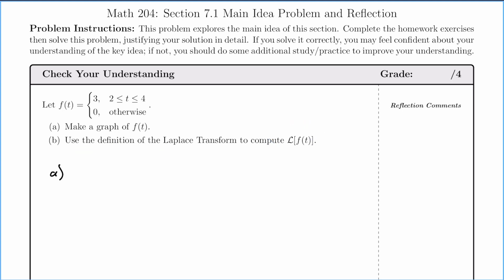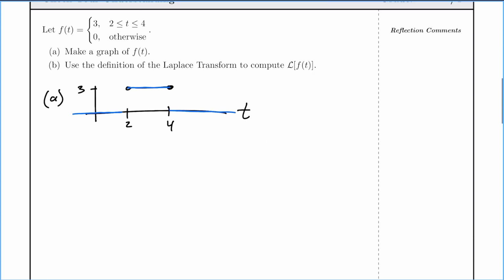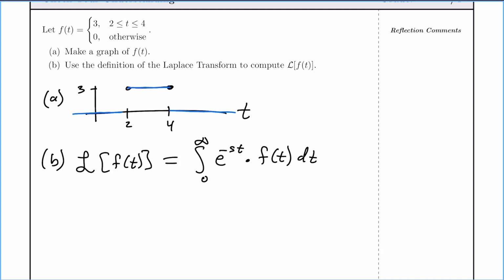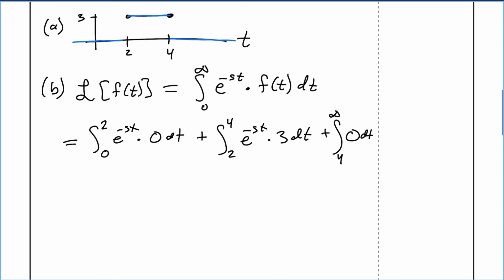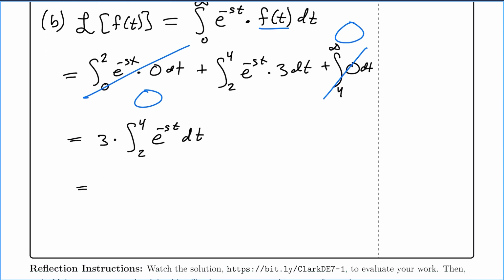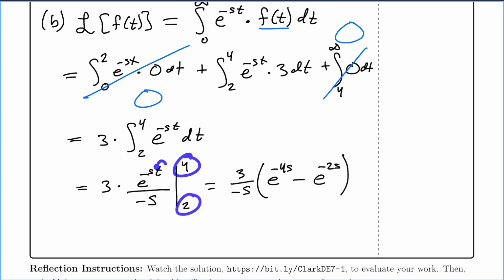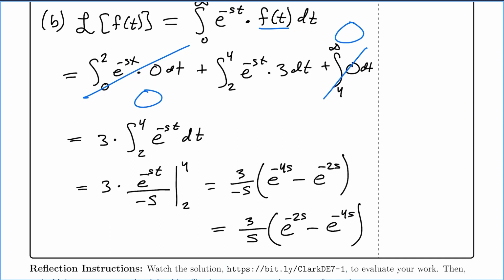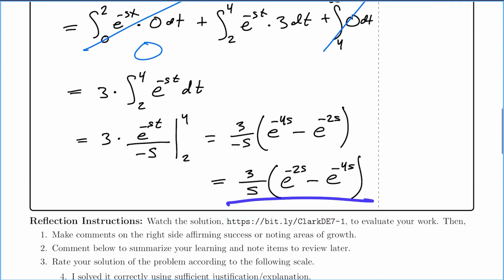7.1: Laplace Transform Definition - Example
In this example we see how to use the definition of the Laplace Transform to transform a given function.